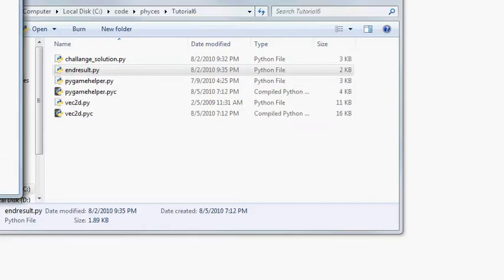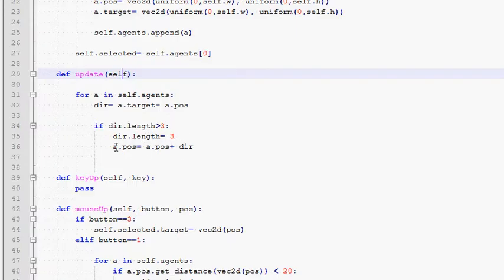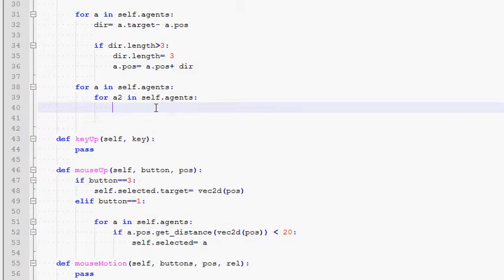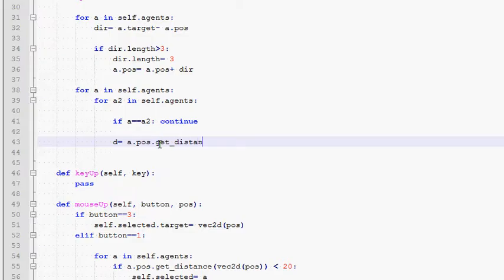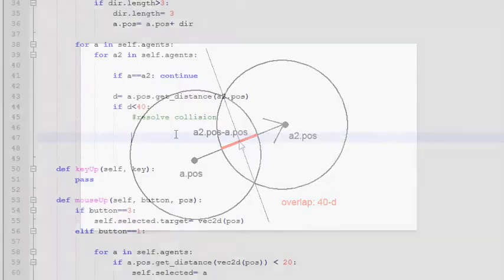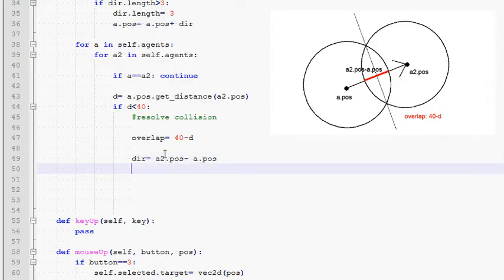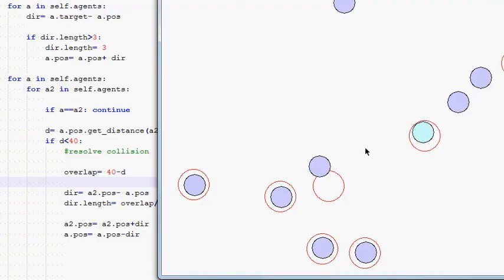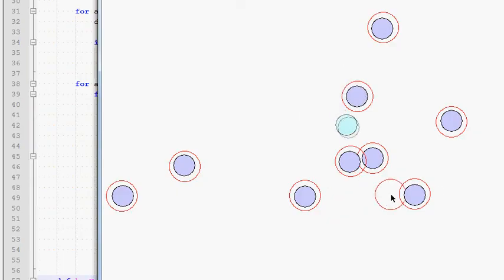Game Programming Tutorial 6 in Python: Collision detection and resolution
We implement collision detection on our agents from tutorial 5, so they never overlap. Total of 10 lines of code :) In process we will get more familiar with vectors and what we can use them for.